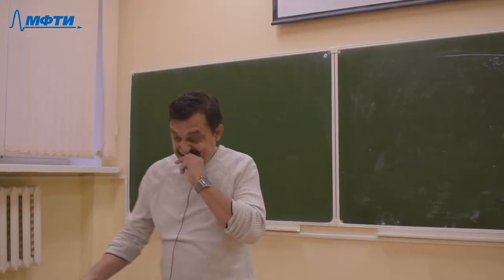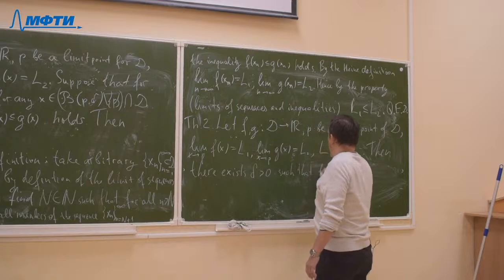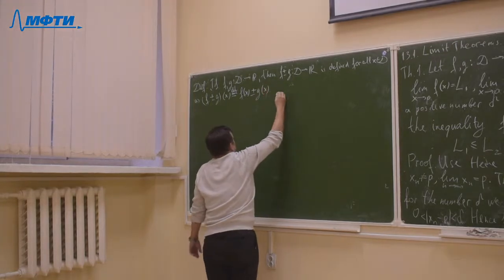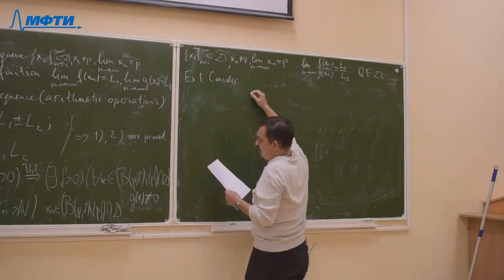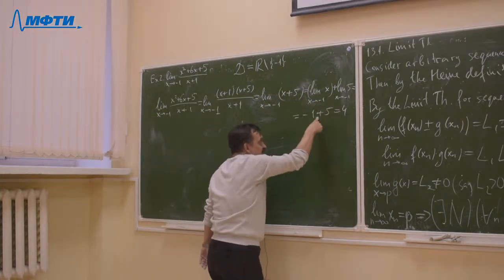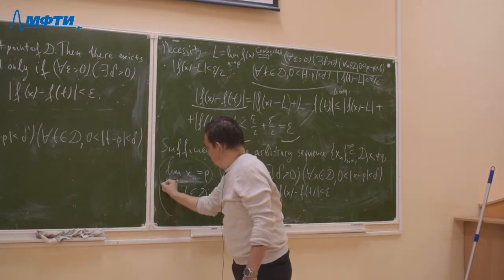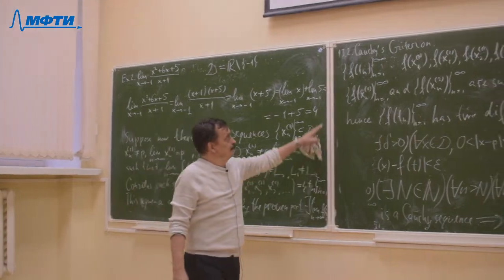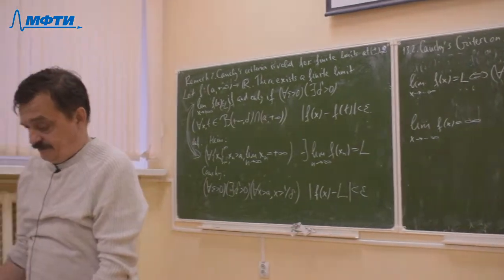Introduction to Calculus, Lukashov A.L., Lecture 13, 13.11.20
Limit theorems, Сaushy's criterion